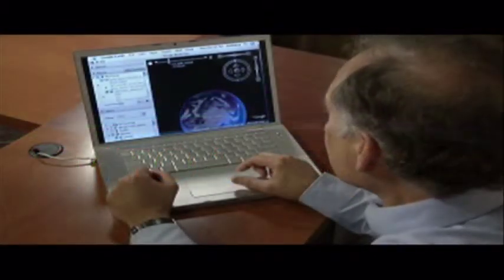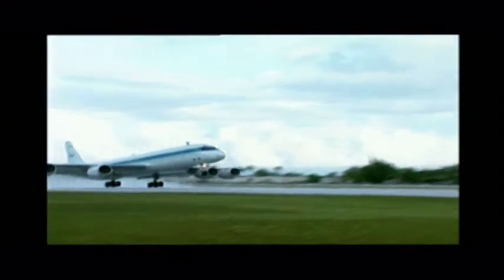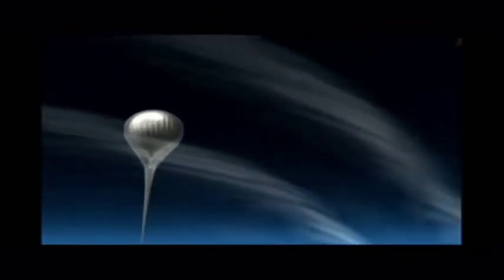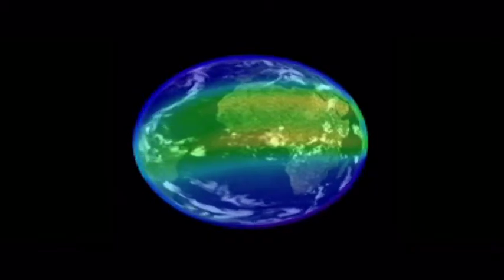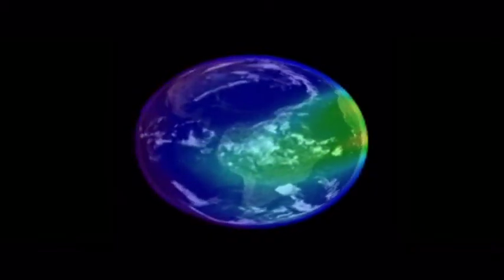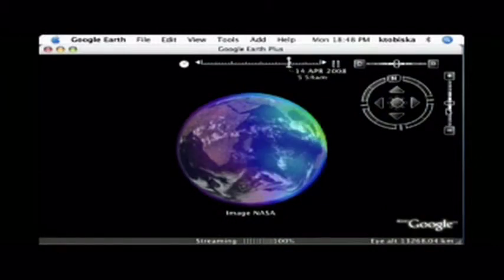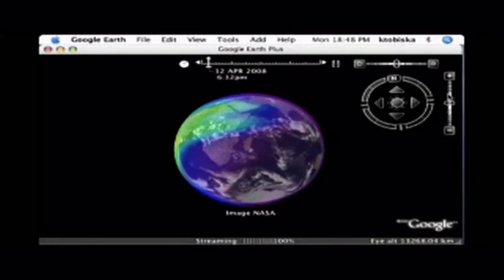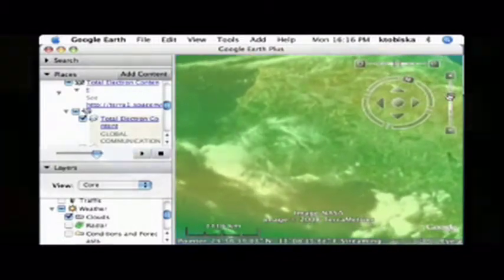NASA Google Earth 4D ionosphere tool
April 30, 2008: Today, NASA-funded researchers released to the general public a new "4D" live model of Earth's ionosphere. Without leaving home, anyone can fly through the layer of ionized gas that encircles Earth at the edge of space itself. All that's required is a connection to the Internet.

"This is an exciting development," says solar physicist Lika Guhathakurta of NASA headquarters in Washington, DC. "The ionosphere is important to pilots, ham radio operators, earth scientists and even soldiers. Using this new 4D tool, they can monitor and study the ionosphere as if they're actually inside it."

The ionosphere is, in a sense, our planet's final frontier. It is the last wisp of Earth's atmosphere that astronauts leave behind when they enter space. The realm of the ionosphere stretches from 50 to 500 miles above Earth's surface where the atmosphere thins to near-vacuum and exposes itself to the fury of the sun. Solar ultraviolet radiation breaks apart molecules and atoms creating a globe-straddling haze of electrons and ions.

Ham radio operators know the ionosphere well. They can communicate over the horizon by bouncing their signals off of the ionosphere—or communicate not at all when a solar flare blasts the ionosphere with X-rays and triggers a radio blackout. The ionosphere also has a big impact on GPS reception. Before a GPS satellite signal reaches the ground, it must first pass through ionospheric gases that bend, reflect and attenuate radio waves. Solar and geomagnetic storms that unsettle the ionosphere can cause GPS position errors as large as 100 meters. Imagine a pilot flying on instruments descending toward a landing strip only to discover it is a football field to the right.

"Understanding the ionosphere is clearly important. That's why NASA's Living with a Star (LWS) program funded this work," says Guhathakurta, LWS program scientist. Space Environment Technologies, Inc. of California received the LWS grant and they partnered with Space Environment Corp. of Utah and the US Air Force to develop the 4D ionosphere.